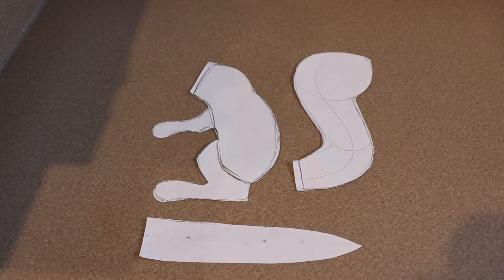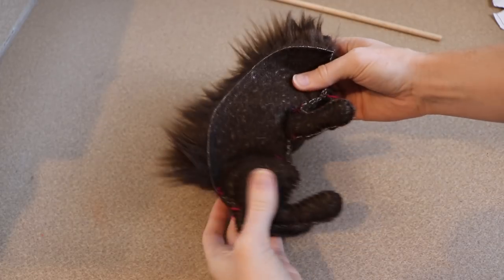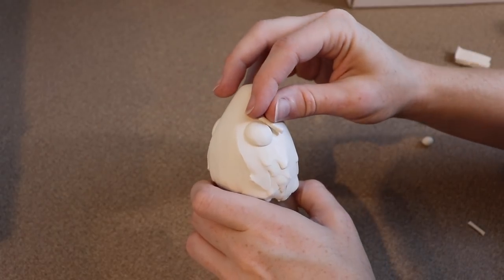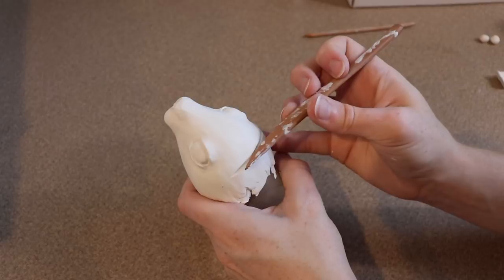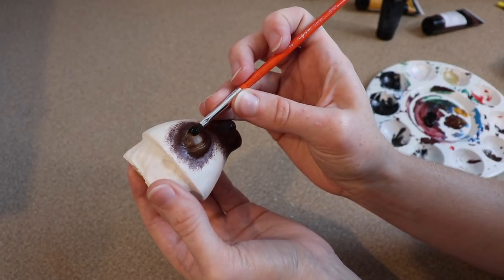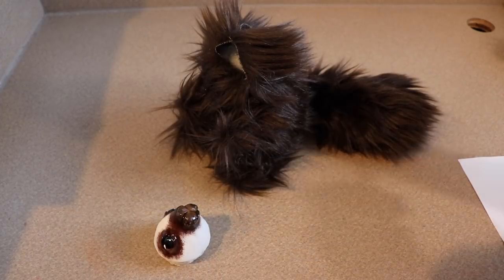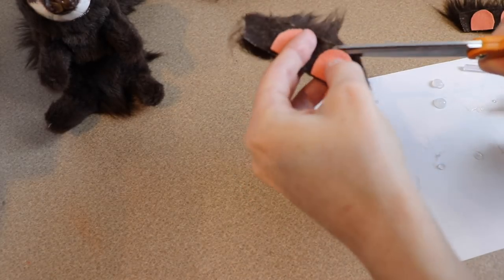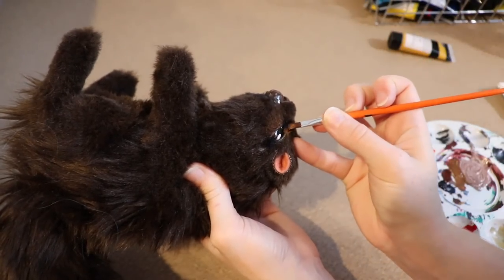Squirrel ArtDoll Tutorial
Hey guys so for this week I'll be uploading two videos, this is the first one. In this tutorial I'm going to shop you how I made a plush squirrel art doll.

I have a lot of really big projects coming soon :)